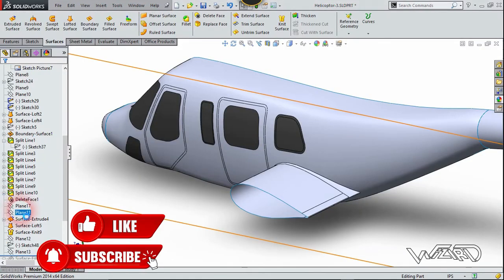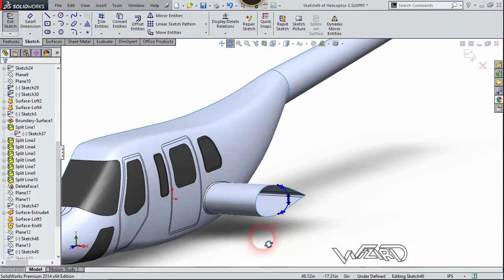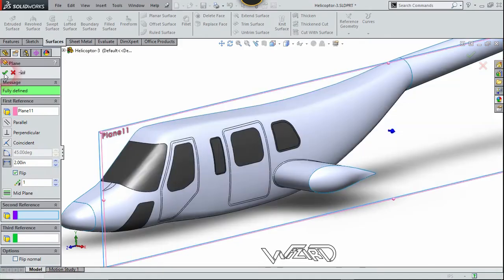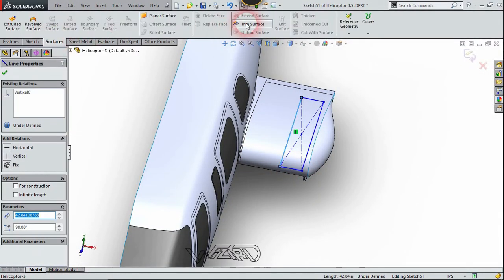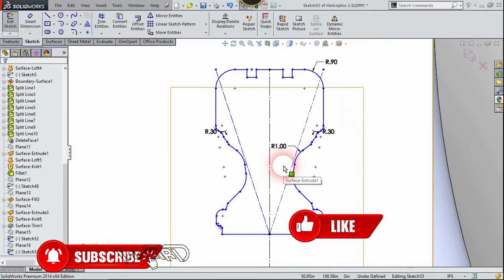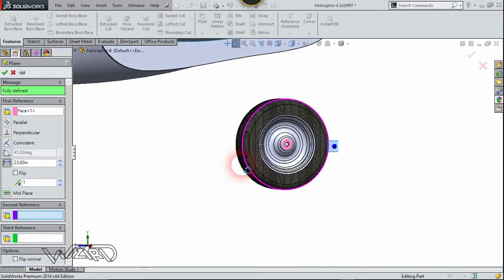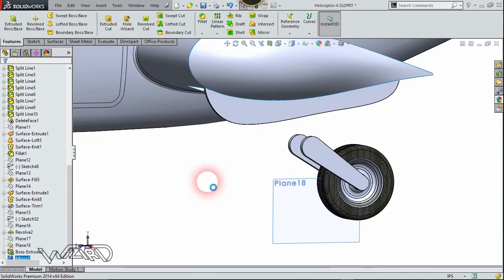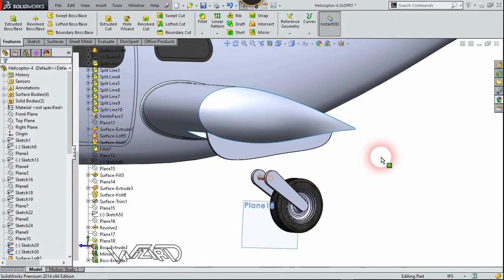How to Design Helicopter in SolidWorks | Advance Surfacing Modeling in SolidWorks_Part-3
*** Helicopter Modeling in SolidWorks| Learn Advance Surfacing ***

Hello Friends !